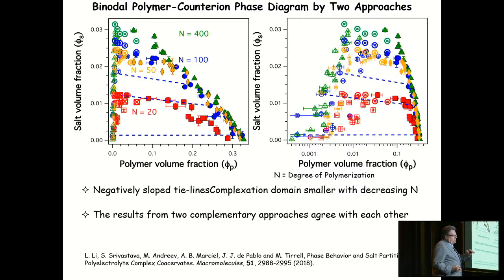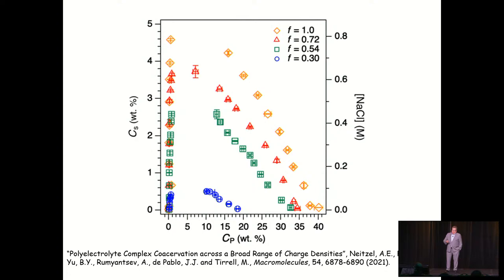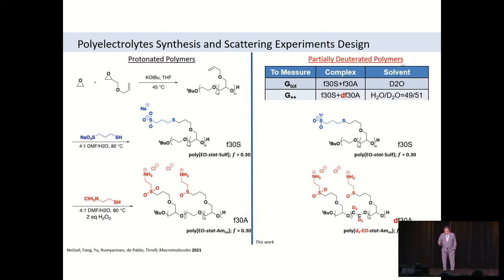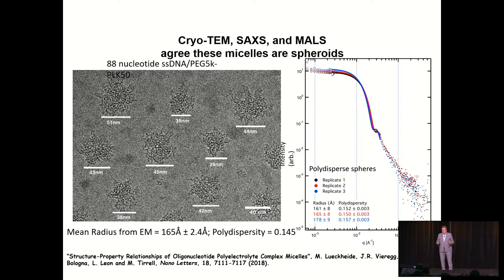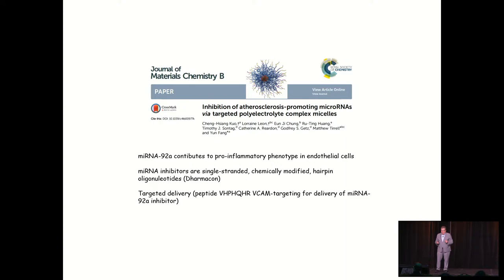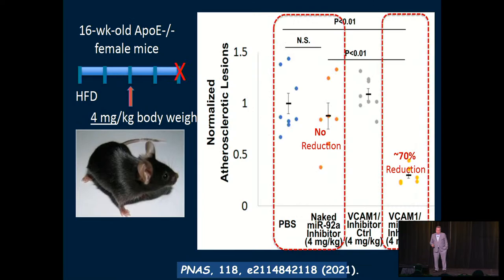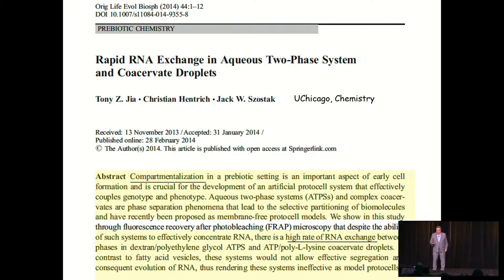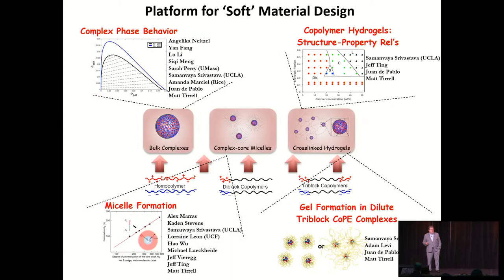Plenary Speaker - Prof. Matthew Tirrell - Part Two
Dean of the Pritzker School of Molecular Engineering
University of Chicago
United States